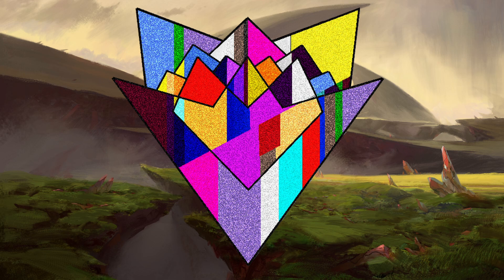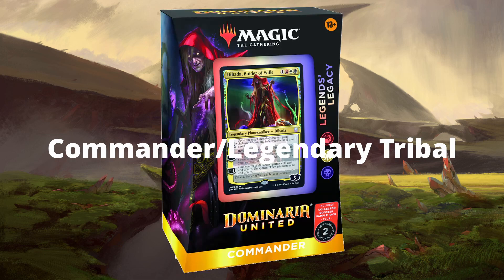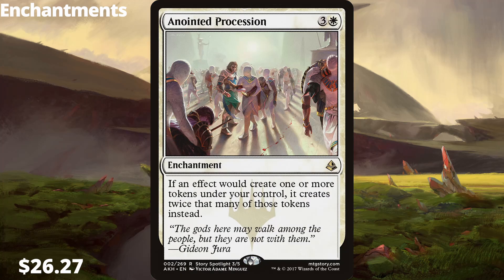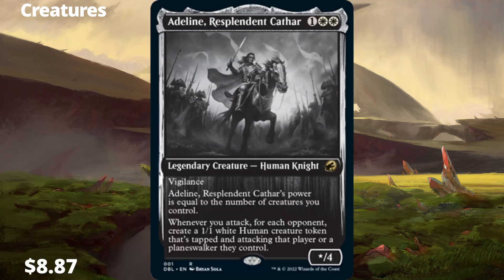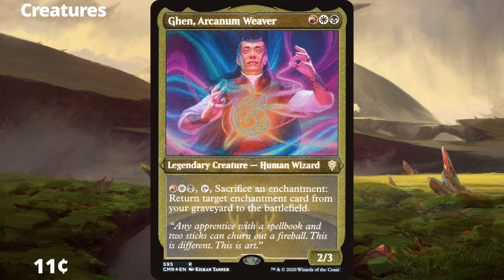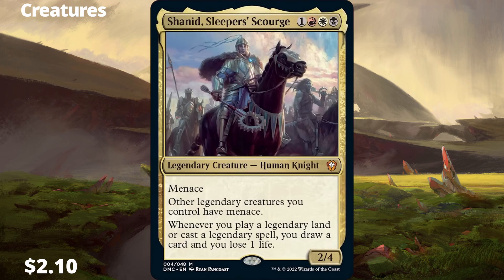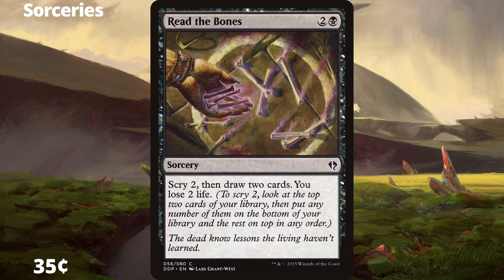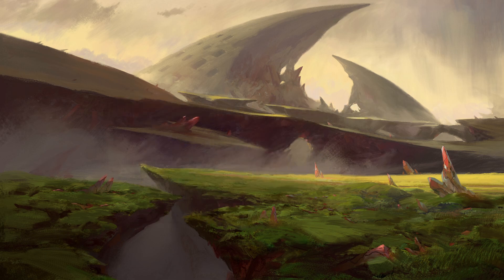Mardu Backgrounds | Commander (EDH) DeckTech | Silvar/Trynn Partner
A commander (EDH) deck tech featuring Silvar, Devourer of the Free and Trynn, Champion of Freedom based around Commander and Legendary Tribal focused primarily on backgrounds.

Total Amount: $200 or less. (Easy to change lands and ~4 cards)

I do indeed proxy cards in my deck (i.e anything above $5) as I do not have the money to rebuy all the cards in my collection. It's a replacement as I could just move it sleeve to sleeve but it saves the work. I try to keep my budget around $100 at most for cards out of my collection.

Time Stamps ▼
Introduction- 0:00
Commander Introduction - 0:16
Lands - 1:05
Backgrounds/Enchantments - 1:17
Creatures - 2:41
Artifacts - 4:40
Sorceries - 5:00
Instants - 5:26
Outro and Other Info - 5:55
 Bloopers- 6:18